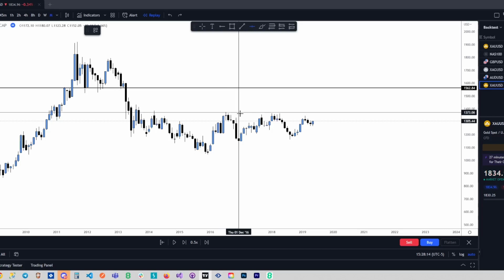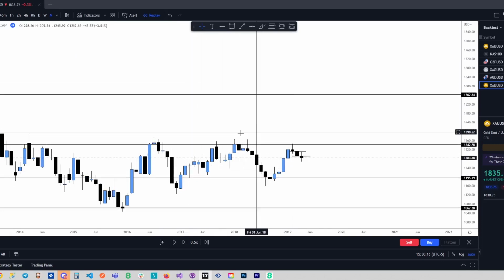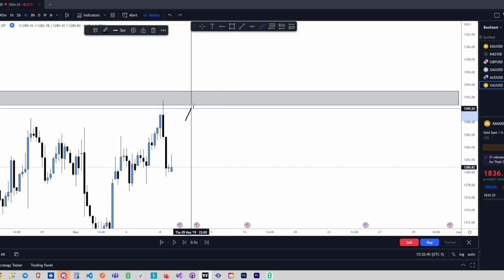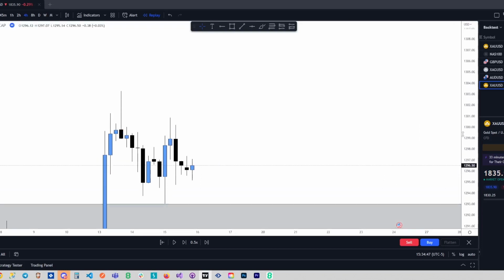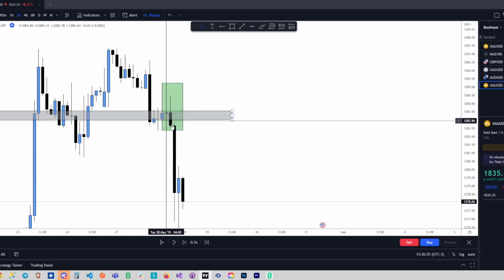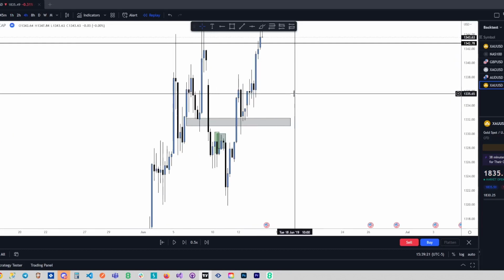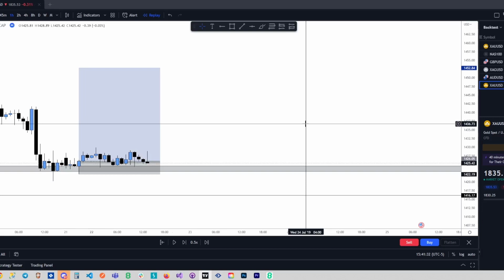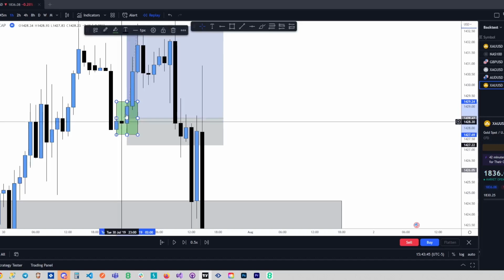This video will make you a profitable trader, IF.....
This video will make  you a profitable trader